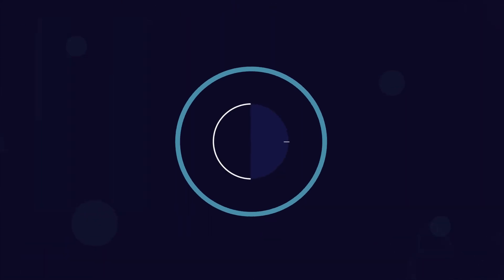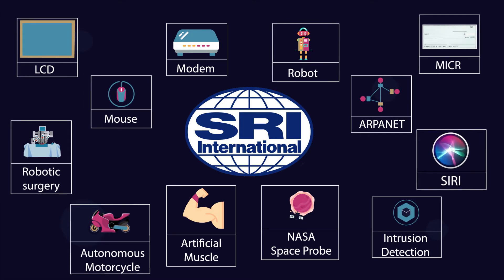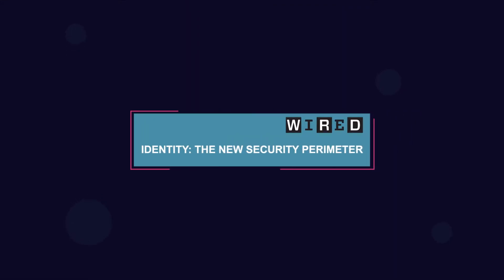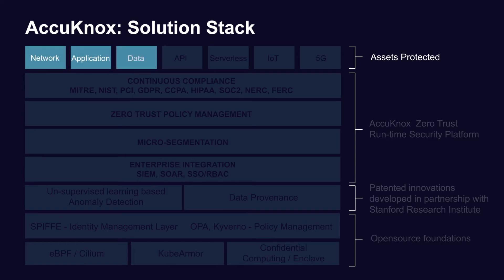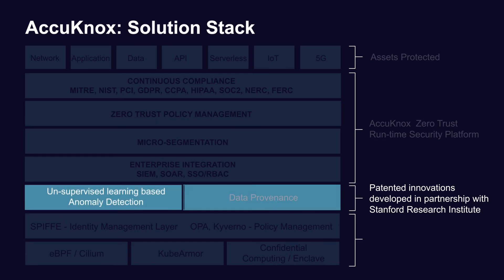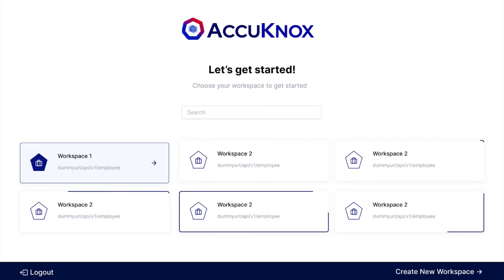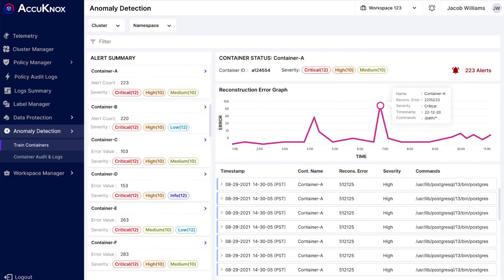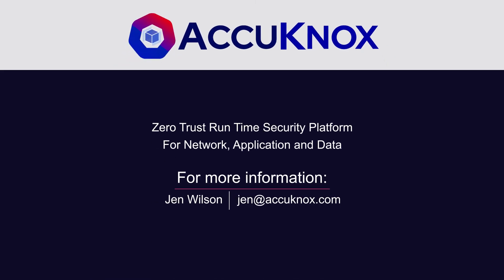AccuKnox Quickstart | CNAPP (Cloud Native Application Protection Platform) Explainer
Join Jen Wilson in this enlightening video as she unveils AccuKnox's high-performance Zero Trust Cloud Security solution, designed to safeguard your Applications, Network, and Data.

Discover the powerful partnership between AccuKnox and SRI International, a renowned leader in cybersecurity innovation, known for groundbreaking advancements in Intrusion Detection and Anomaly Detection.

Explore AccuKnox Cloud Native Application Protection Platform (CNAPP), leveraging cutting-edge open source technologies such as Cilium eBPF, SPIFFE/SPIRE, OPA/Kyverno, and LSMs.

Don't miss out on this opportunity to learn about the next-generation zero trust security platform for your containerized environments.

⏰Timestamps:
00:00 - Introduction
01:01 - AccuKnox Solution Stack
01:53 - AccuKnox Platform

▬▬▬RESOURCES▬▬▬

▬▬▬▬CONNECT ▬▬▬▬